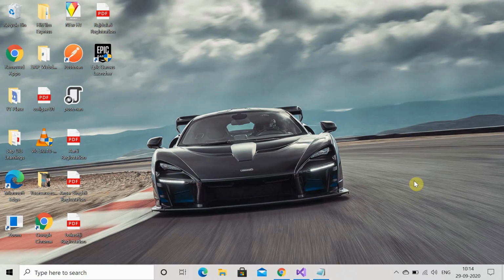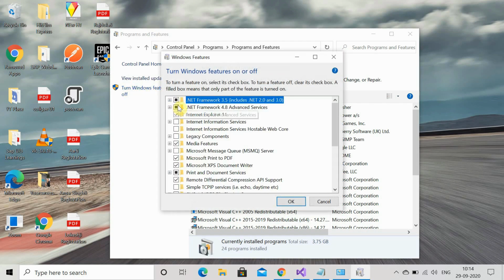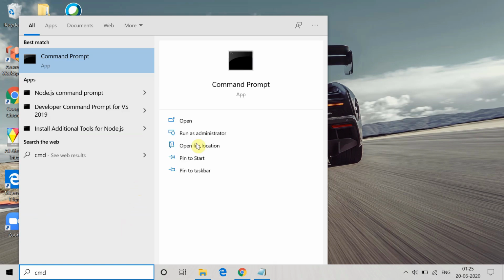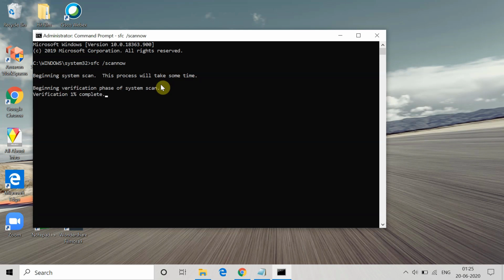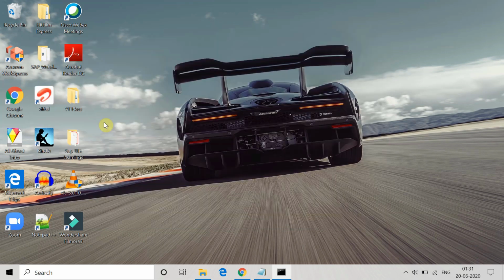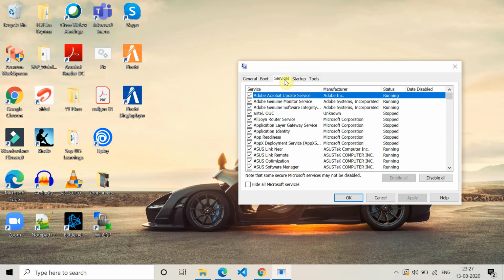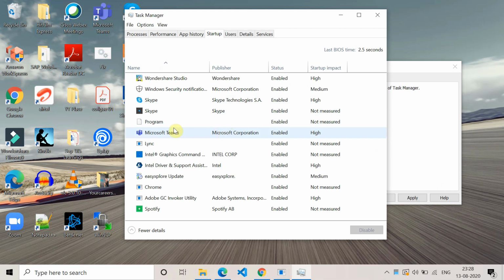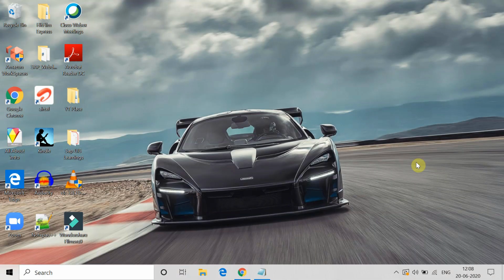How to Fix Unhandled Exception has occurred in your application in Windows 10/8/7 | Latest Tutorial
How to Fix Unhandled Exception has occurred in your application in Windows 10/8/7.

This troubleshooting guide will help to fix the error unhandled exception has occurred in your application in windows 10. The basic reason behind the error is  Microsoft .Net Framework 3.5 might not be enabled in the windows.

The methods explained in this video will help to fix the one or another reason behind this error. The method explained in this video is equally applicable to laptops & PC of different brands like Asus, Sony, Toshiba, Hp, and Dell.

Some Useful